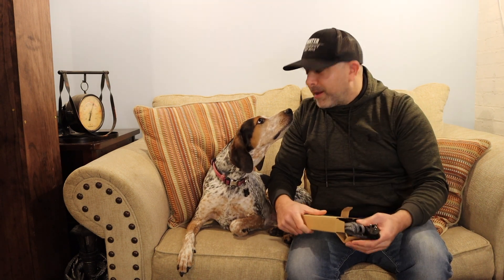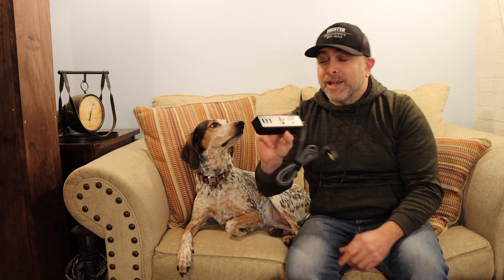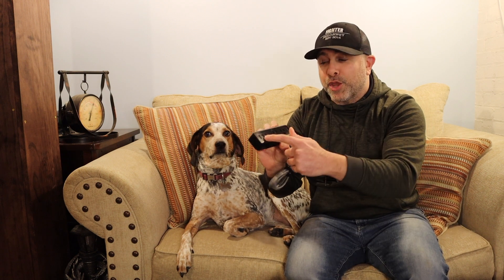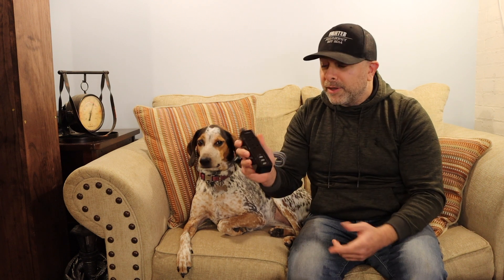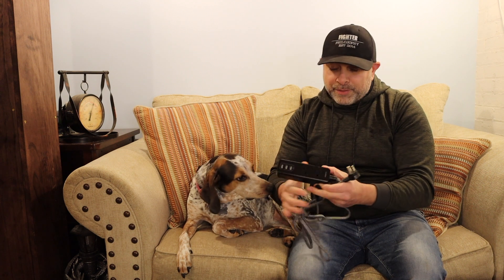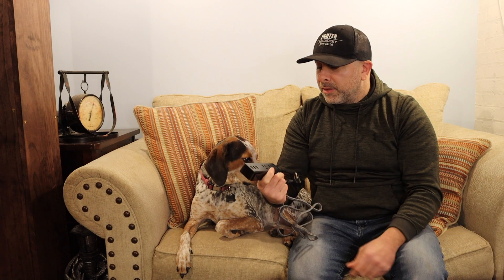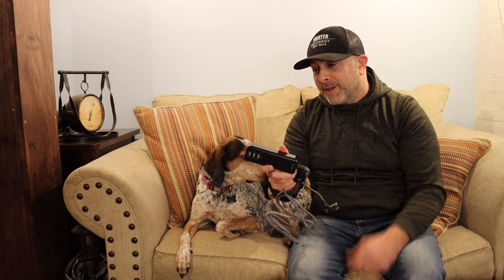One Beat Power Strip Unboxing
We unbox the One Beat Power Strip with 2 AC Outlets and 3 USB ports. The power strip is a 5 in 1 Multifunctional Power Strip and according to the spec is offers:

2 AC Outlets (1625W/13A) 100~240V
3 USB ports (5V/3.1A) Fast & Smart USB High Speed Charging
13A UL Approval Braided Extension Cord
Low Profile Flat Plug
5 ft braided extension cord
LED indicator Light

On Amazon